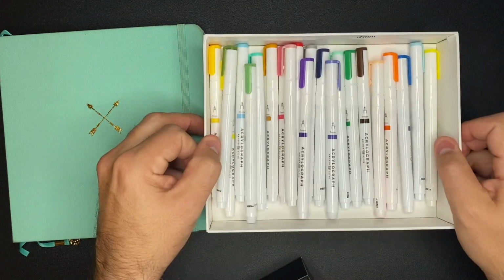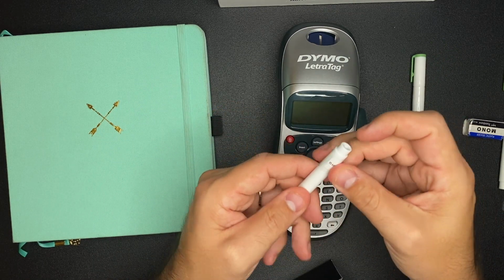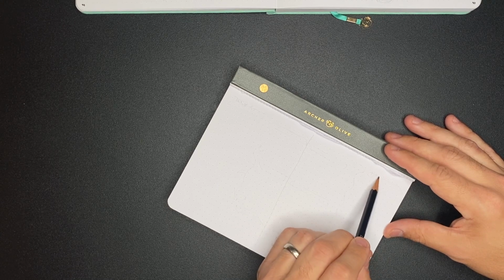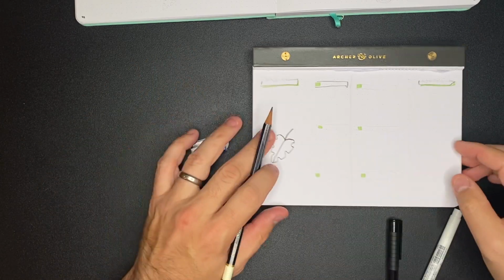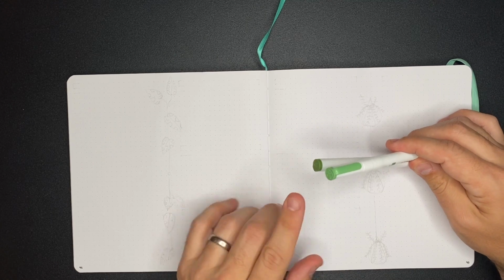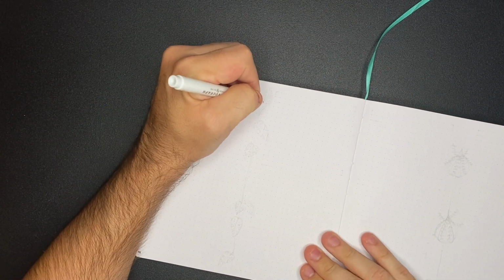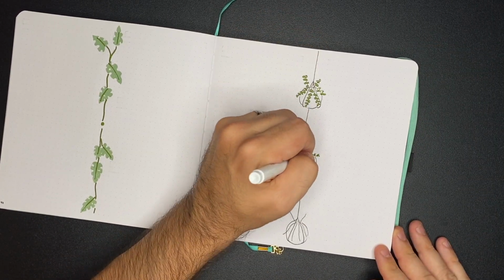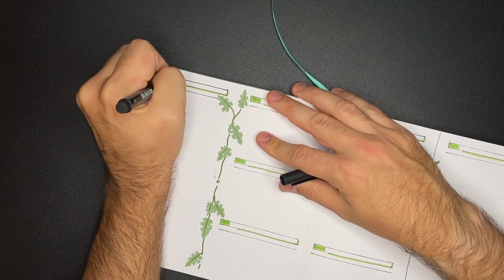How To Draw House Plants and Succulents in Your Bullet Journal | Bullet Journal Ideas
This week I am creating a double-page spread in my bullet journal. I'll be adding in Monstera and hanging succulents dividers and I am going to show you how to draw them. I'll be using the @ArcherandOlive  Acyrlograph Pens to color them in and a @FaberCastellGroup Pitt Artist Pen for the headers and details.

Archer & Olive
MENWHOBULLET10

Baron Fig
MENWHOBULLET

PaperHouse.me
MENWHOBULLET

Slice Products
MENWHOBULLET

🕒 Time Stamps
0:00 Intro
0:33 Acrylograph Colors
0:38 Dymo Label Maker
1:17 Weekly Spread Sketch
2:49 Monstera Tutorial
3:23 Hanging Succulent Doodle
4:00 Using the Acrylograph Pens
5:29 Coloring the Spread
6:36 Headers and Titles